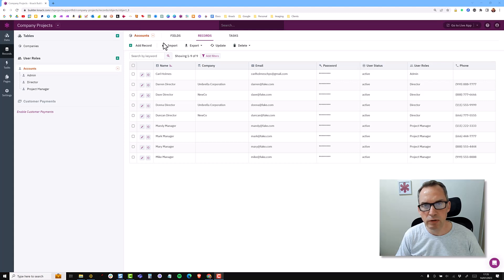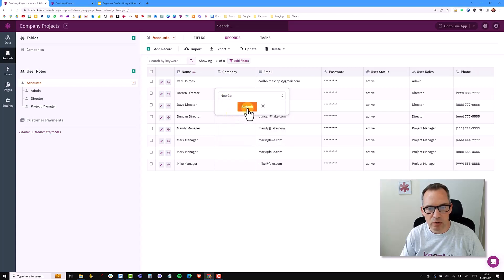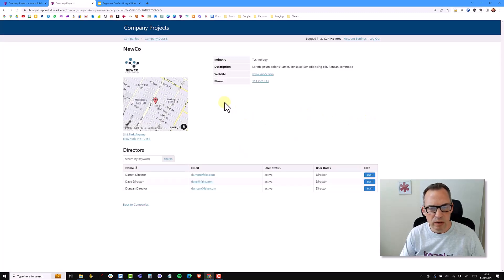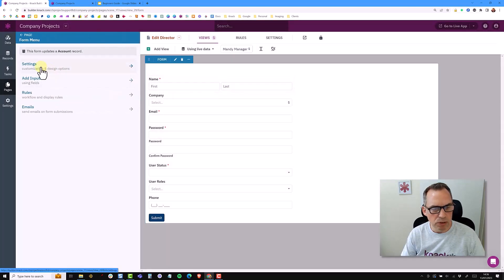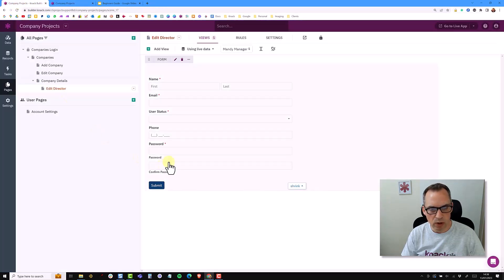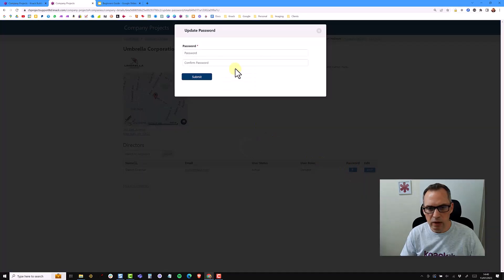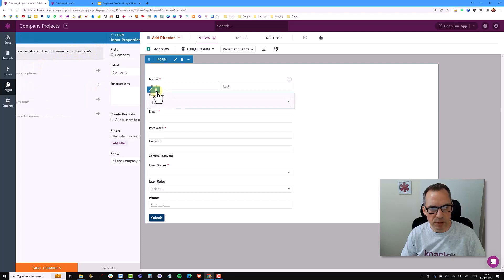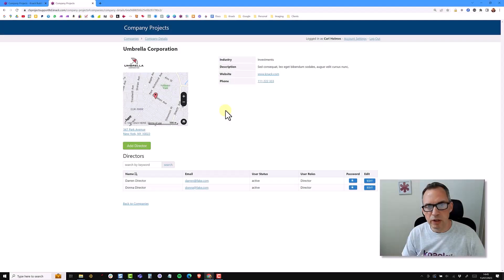Connecting Directors to Companies: Knack Database Tutorial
Connecting Directors to the Companies table and building out the live app view.

In this tutorial, we dive into connecting Directors to companies using the Knack no-code platform. We've set up different user roles within the accounts object and linked them to specific companies. By filtering directors, I demonstrate how to establish connections between individuals (directors) and organisations (companies) seamlessly.

Learn how to create a smooth user experience, edit user details, and manage passwords efficiently.